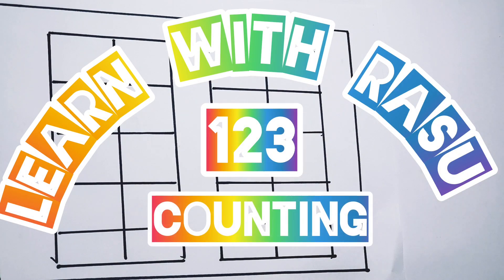123 Number Counting | 1234 Number Names | 1 To 20 Numbers | 123 learning for kids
123counting123counting
123counting123counting123 Number Counting | 1234 Number Names | 1 To 20 Numbers | 123 learning for kids | Counting123counting
123counting
123counting
123counting
123counting
123 Number Counting | 1234 Number Names | 1 To 20 Numbers | 123 learning for kids | Counting
123counting
123counting
123counting
123counting
123counting
123 Number Counting | 1234 Number Names | 1 To 20 Numbers | 123 learning for kids | Counting
123123 Number Counting | 1234 Number Names | 1 To 20 Numbers | 123 learning for kids | Counting
123123counting
123 Number Counting | 1234 Number Names | 1 To 20 Numbers | 123 learning for kids | Counting
123 Number Counting | 1234 Number Names | 1 To 20 Numbers | 123 learning for kids | Counting Numbers - 285

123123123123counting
123counting123
123
123Learn to Counting 1 to 100 | 123 numbers | one two three, 1 से 100 तक गिनती, 1 to 100 Counting

✓ Your Query 👇👇👇

123
ginti
12
one to hundred
counting 12
123 123
1 to 100
one two three
one two
123 song
123 counting
123
123 numbers
1 to 100 counting song
1 se lekar 100 tak ginti
one one
100
1 to 100 counting
1 to 10 ginti
123 ginti
one two counting